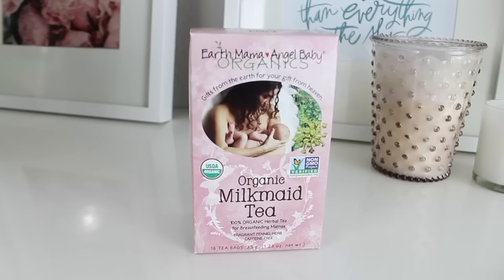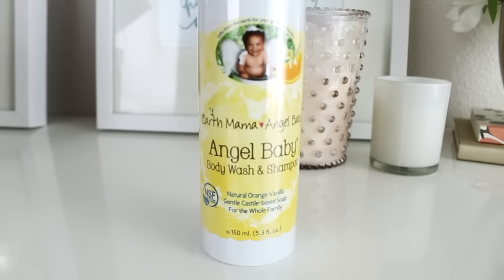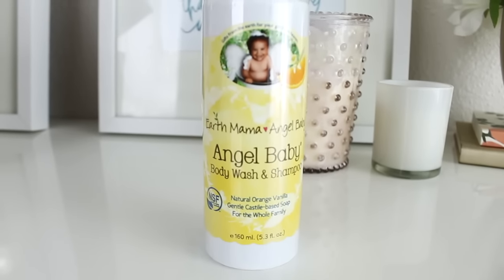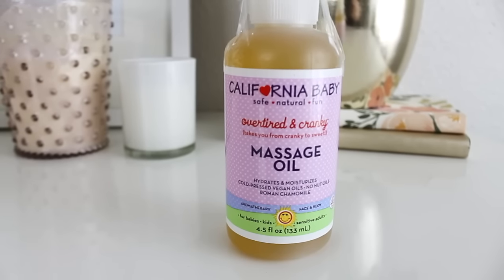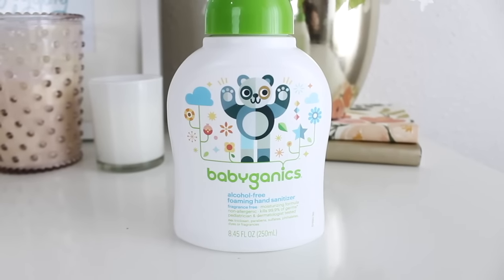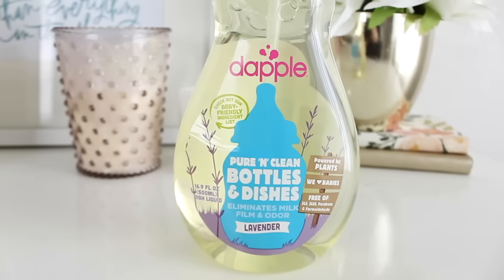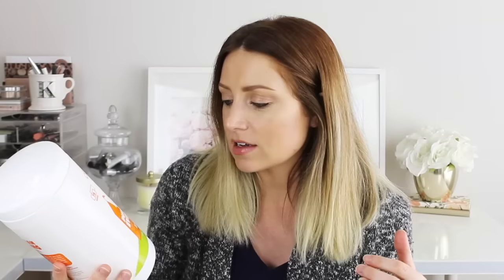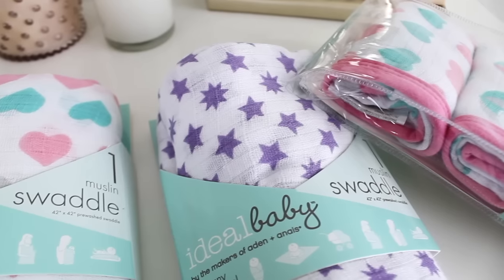Favorite Baby + Mom Products (gift idea for new moms!) | Kendra Atkins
Hey guys! Today I wanted to share a few natural baby products that I absolutely love. They are perfect to give to a fellow mama or enjoy yourself!

|PRODUCTS MENTIONED|

dapple:
stain remover

|PREVIOUS VIDEOS|

|SOCIAL LINKS|